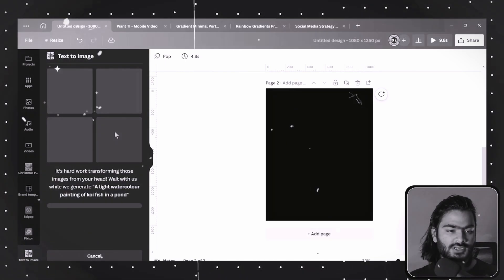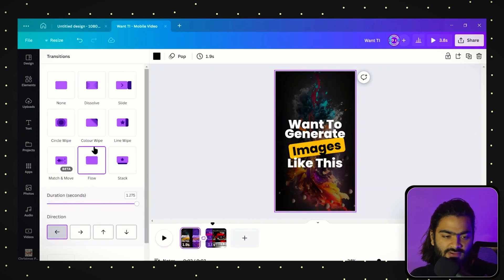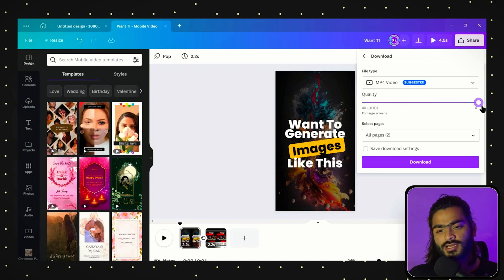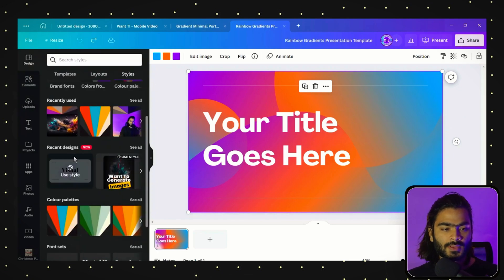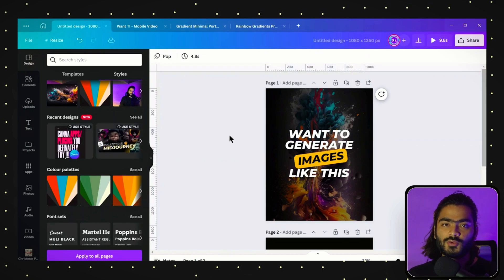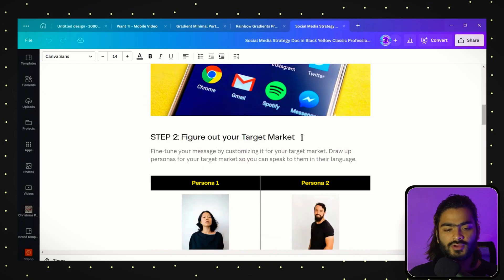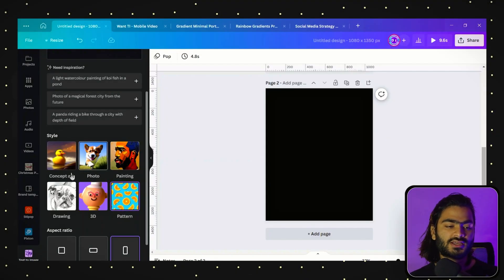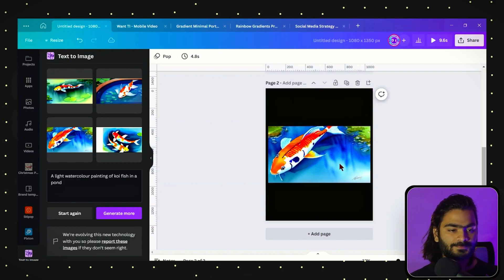5 Mind-Blowing NEW Features of Canva You WON’T Believe Exist in 2024! | Canva Update 2023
Super excited to show you the latest new features and updates available in Canva.new features in presentations, video editing, and Canva docs. Some of the most exciting updates we'll be discussing include the ability to search for a specific page, new effects in the modal photo editor, and the new flow transition in presentations. Additionally, we're thrilled to announce that 4K video downloads are now available for Canva Pro users.

So sit back, relax, and get ready to discover all the latest and greatest Canva features!!!

TIMESTAMPS
0:00 Intro
0:25 Feature 1
1:25 Feature 2
2:24 Feature 3
3:43 Feature 4
5:02 Feature 5

Canva Unveiled 14 Exciting NEW Features | What's HOT in Canva
What's New In Canva
What's Hot in Canva
How to use canva as a beginner 2023
Getting Started With Canva 2023